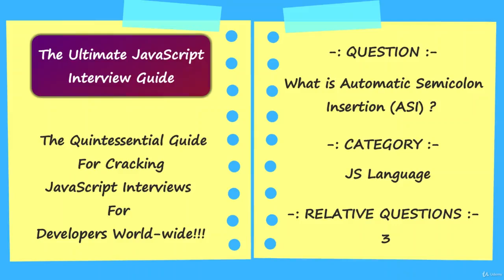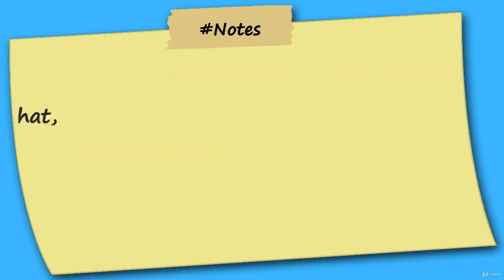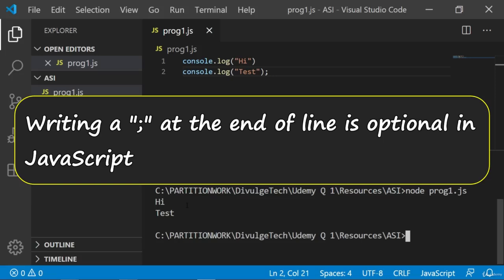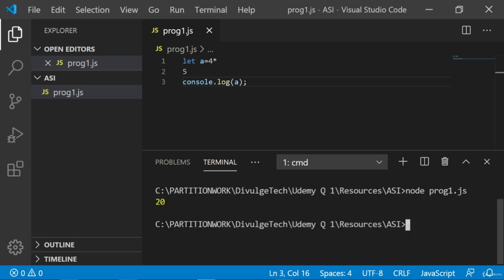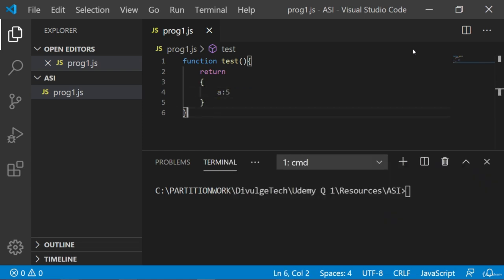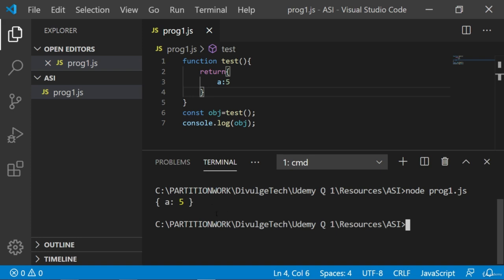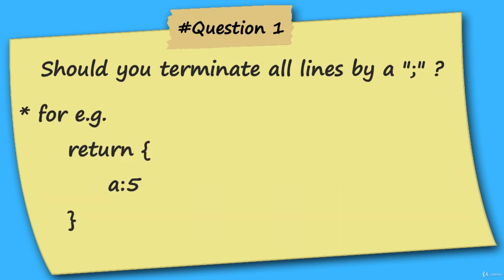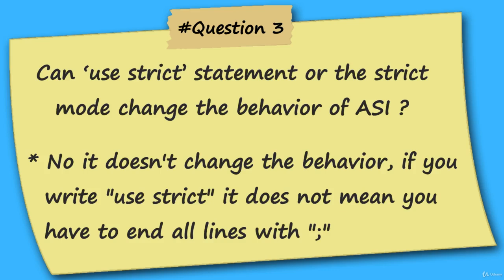3 What is Automatic Semicolon Insertion ASI